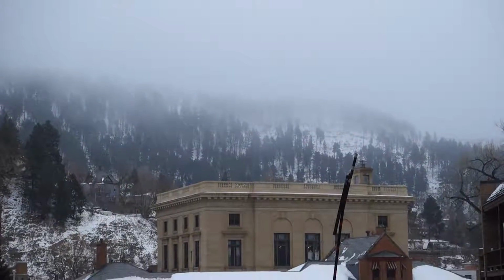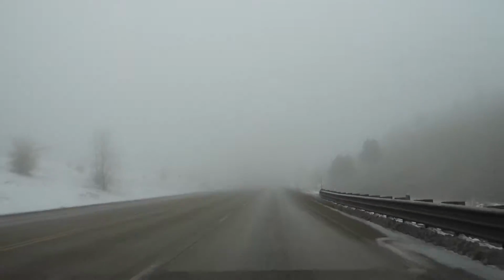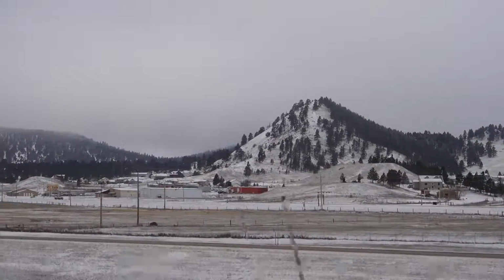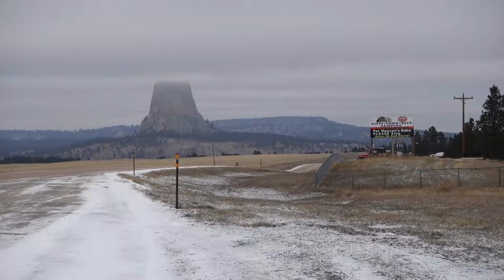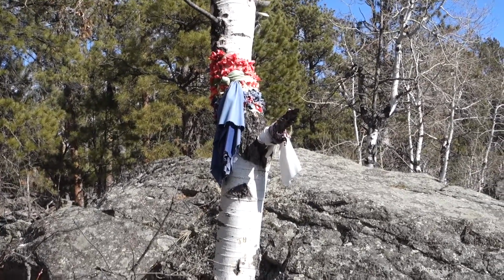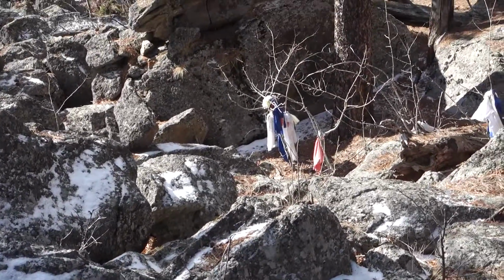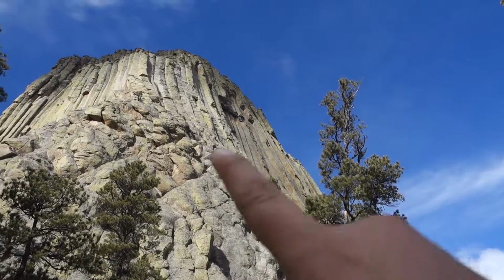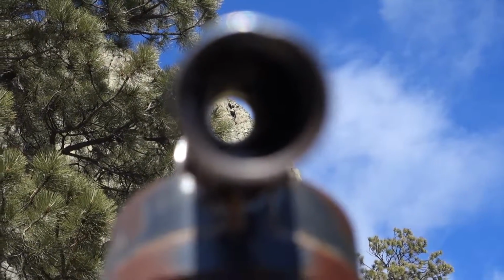Devils Tower Is So Strange